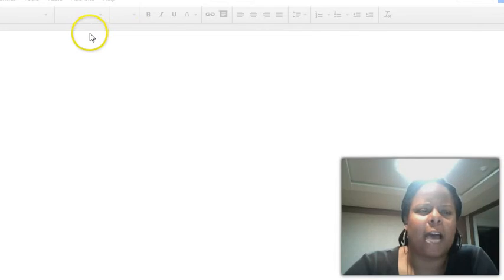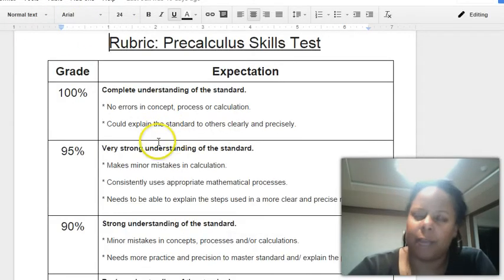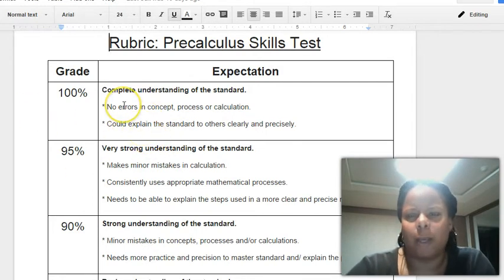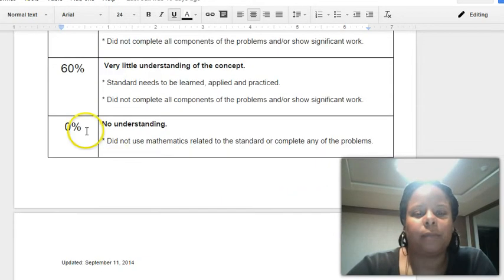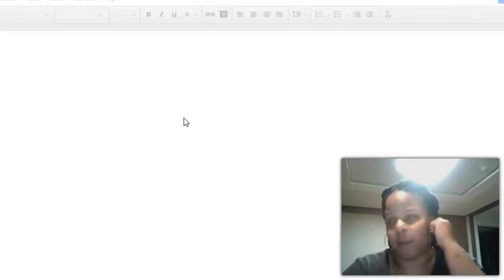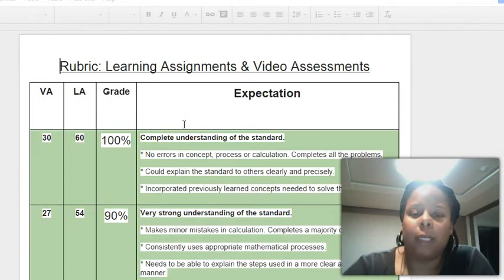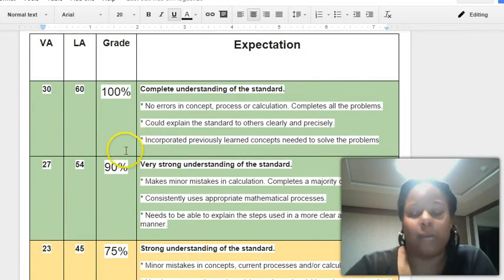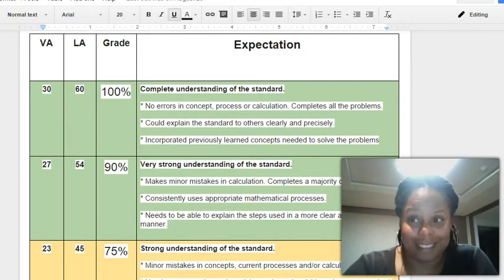Kym In Korea: My Math Class in Korea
In this video, I discuss how I run my Precalculus and Statistics class in Korea.